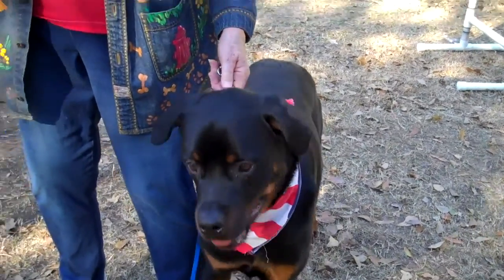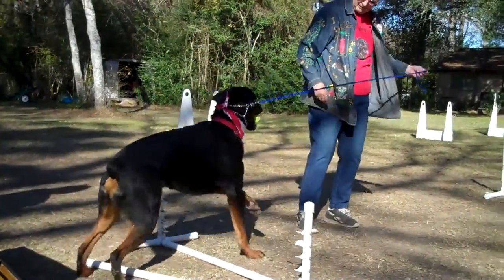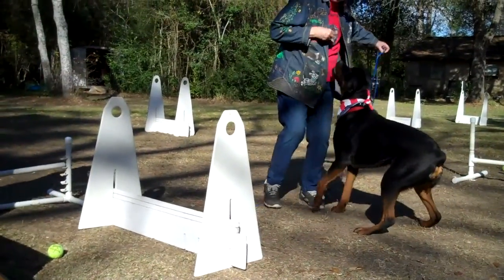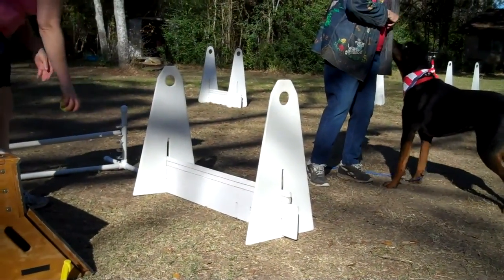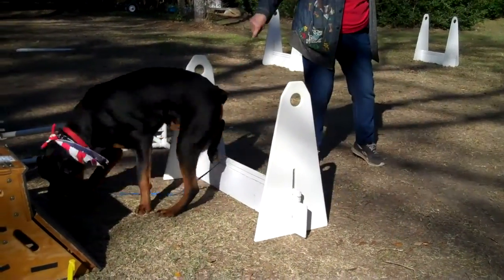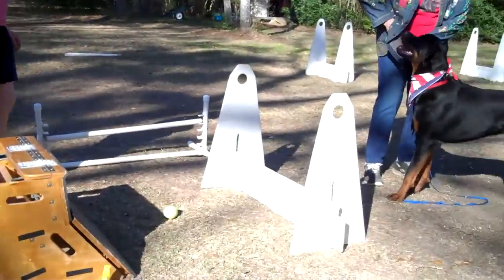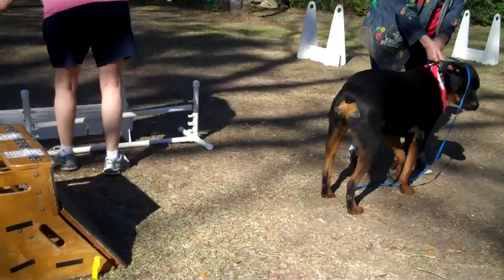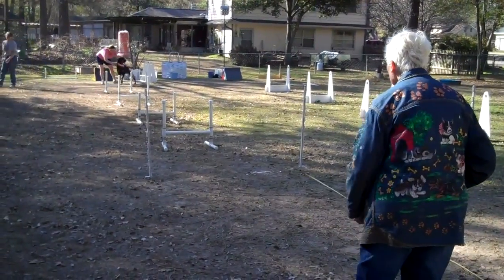Hi Mom It's Hudson 2-6-11.mp4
Hudson's training continues on a beautiful "winter" day